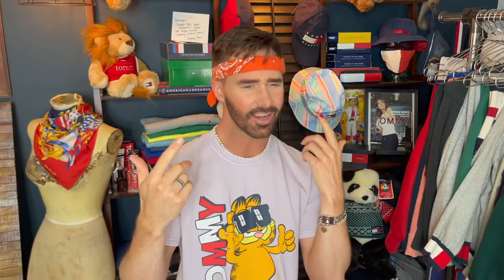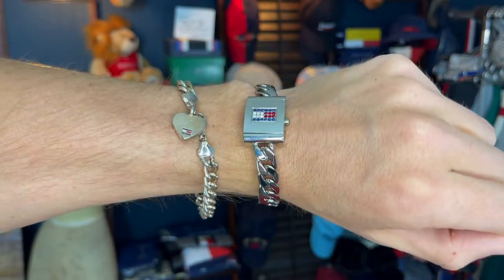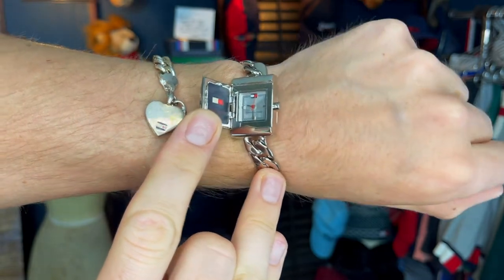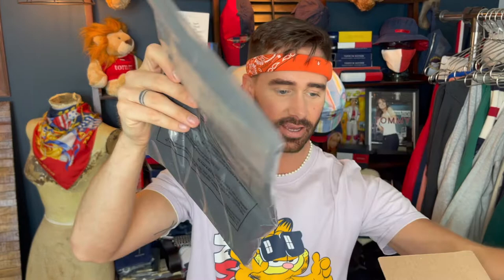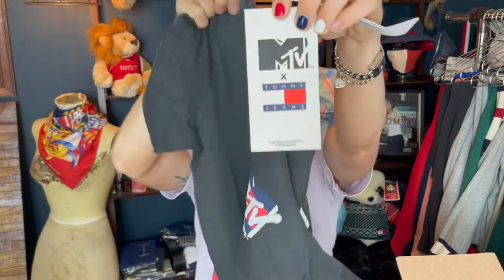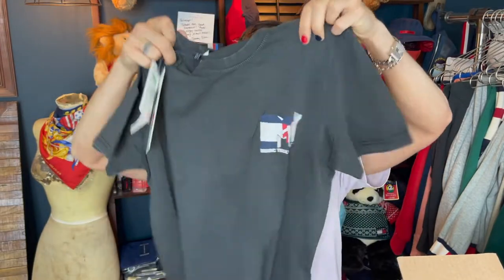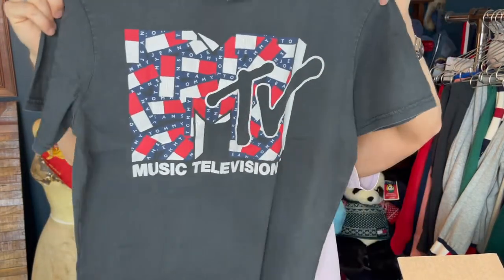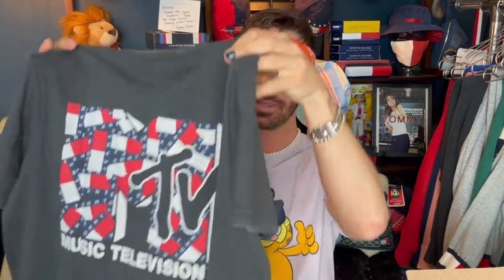SPONGEBOB x 𝗧𝗢𝗠𝗠𝗬 𝗝𝗘𝗔𝗡𝗦 | haul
@TommyHilfiger Blast From The Past capsule haul & unboxing 🤍❤️💙

𝐌𝐲 𝐓𝐨𝐦𝐦𝐲 𝐇𝐢𝐥𝐟𝐢𝐠𝐞𝐫 𝐀𝐦𝐚𝐳𝐨𝐧 𝐖𝐢𝐬𝐡𝐥𝐢𝐬𝐭

What’s goin on you guys?! It’s George 👋🏼😁
I post Lifestyle, Beauty, Grooming, Wellness & Fashion content and I’d love for you to join me (=